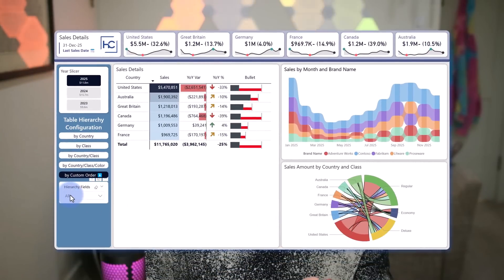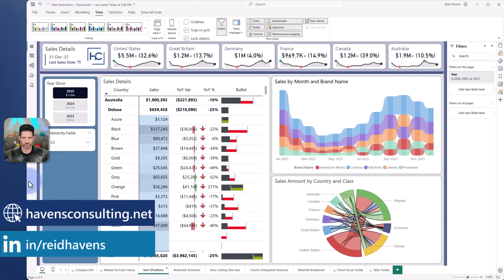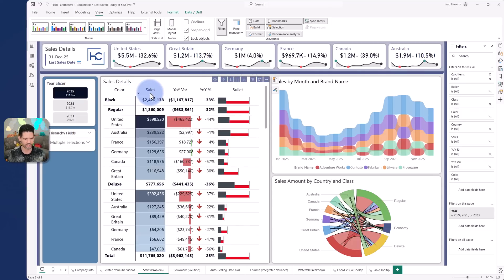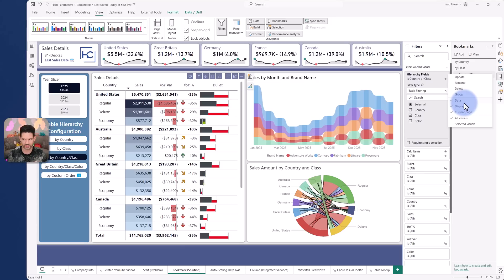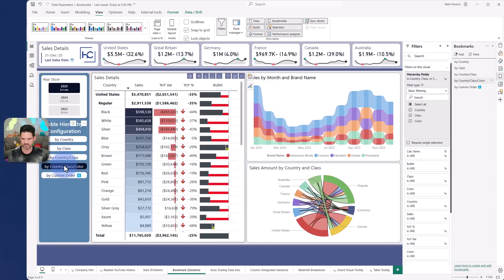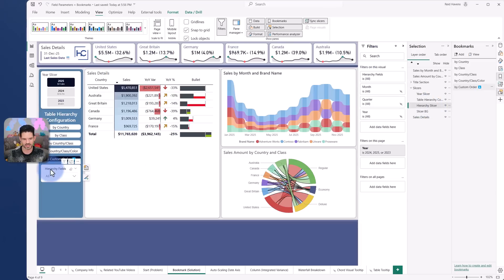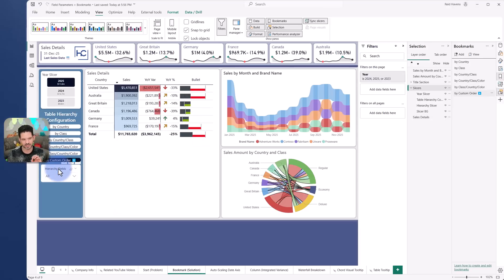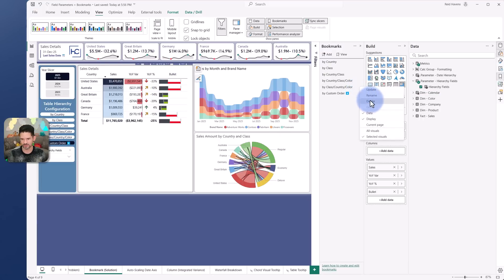Bookmarks + Field Parameters = Better Hierarchy Controls!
Learn how to combine Bookmarks with Field Parameters to give users the option for one-click hierarchy configurations but also custom hierarchy level ordering for advanced configurations. Tune in to learn more!

VIDEO CHAPTERS 🎥
0:00 - Start of Video
0:30 - Content Intro